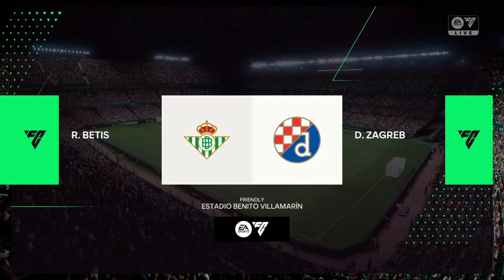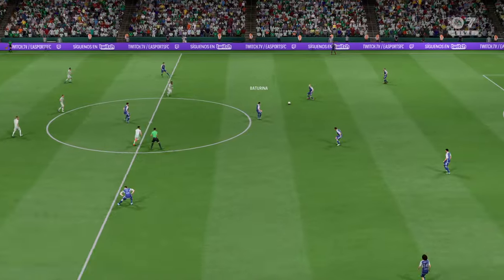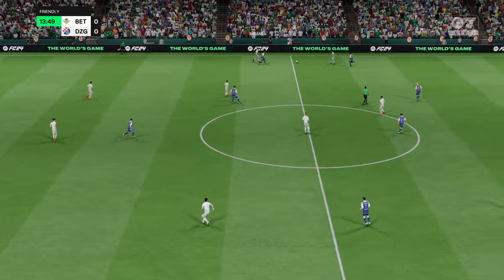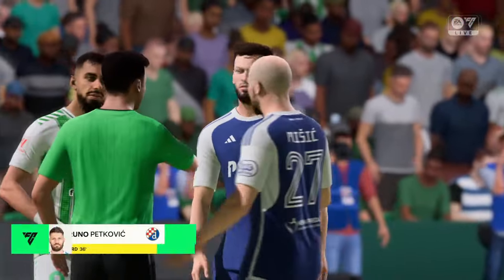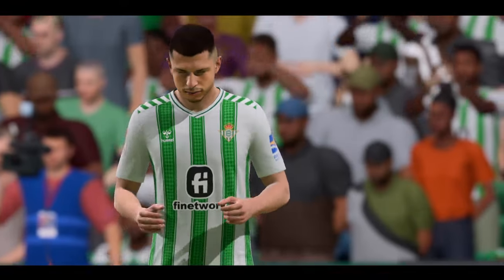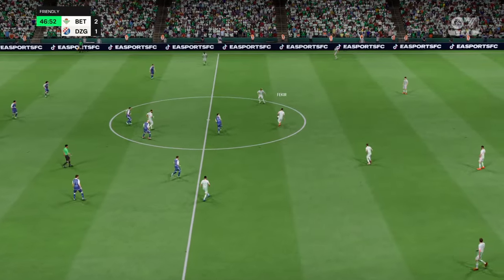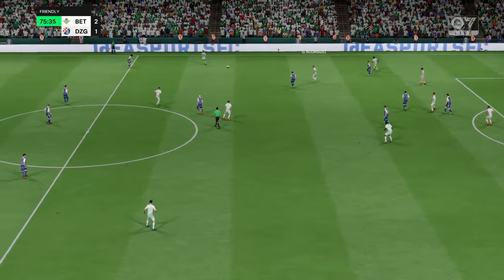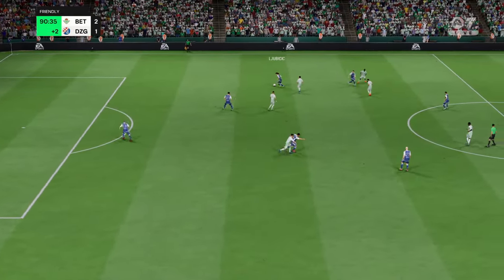REAL BETIS vs GNK DINAMO ZAGREB I EUROPA CONFERENCE LEAGUE I 2023/2024 I EA SPORTS FC™ 24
EUROPA CONFERENCE LEAGUE   Play-off - 1st leg (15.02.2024)
Real Betis vs GNK Dinamo Zagreb

The match score was simulated on Playstation 4. Game which I using is EA SPORTS FC™ 24. The difficulty level of gameplay has been set to Legendary.
More score simulations of football matches coming soon...

FIFA Simulation is a youtube channel where you can find score simulations of football matches.

On this channel you will find a score simulation from the most interesting matches of football clubs such as: Arsenal FC, Chelsea FC, Liverpool FC, Manchester City FC, Manchester United FC, Paris Saint-Germain, FC Barcelona, Real Madrid, Borussia Dortmund, FC Bayern Munich, AC Milan, Inter Milan, Juventus FC and SSC Napoli.